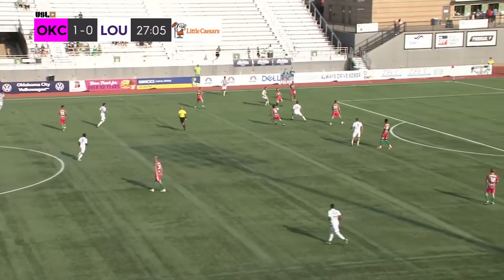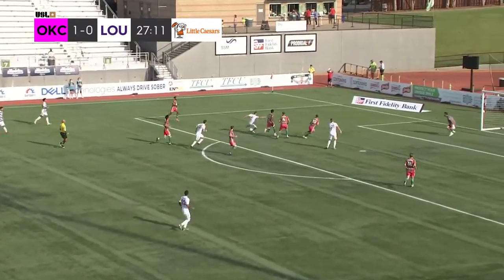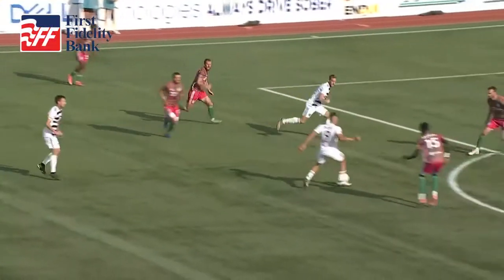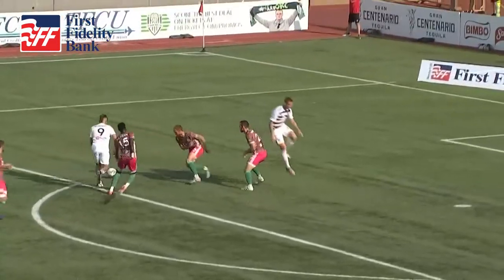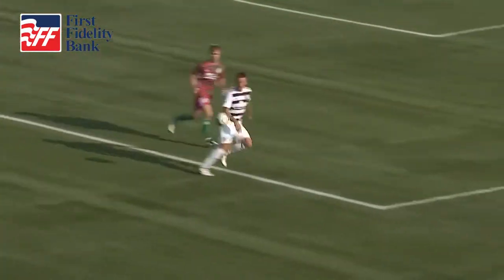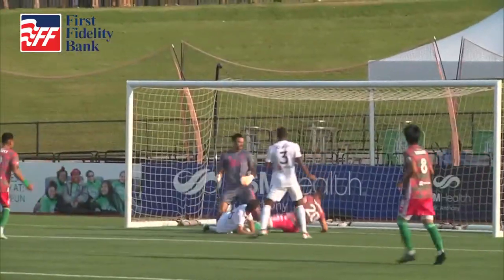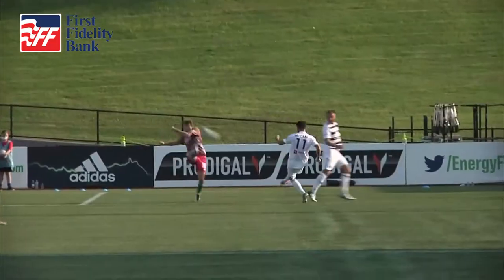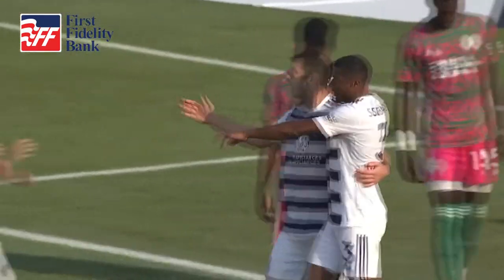OKCvLOU Highlights 9-12-21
The Greens split the points with the division leaders as Zach Ellis-Hayden scored his first goal for the club.